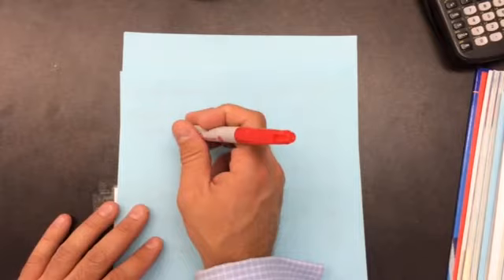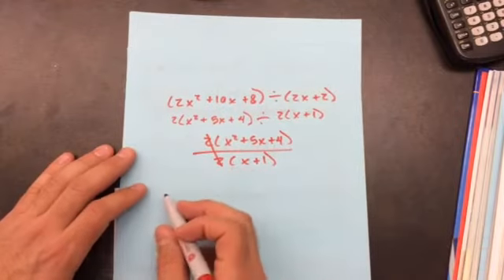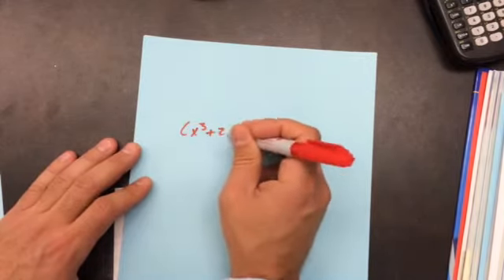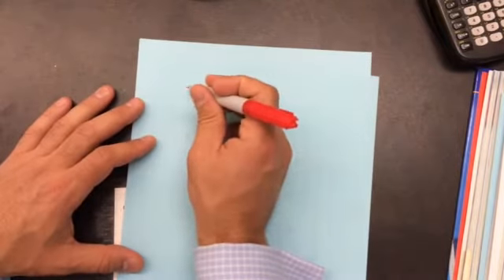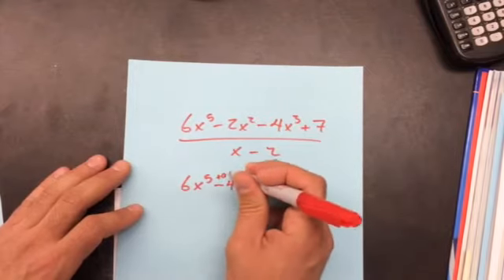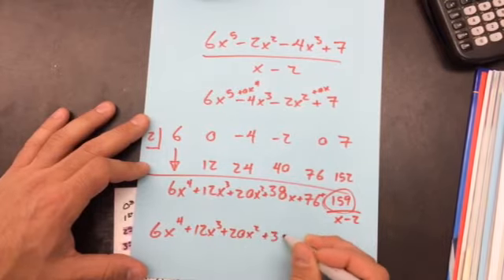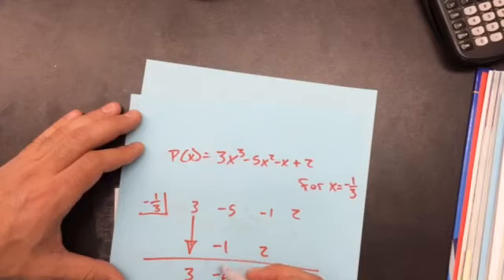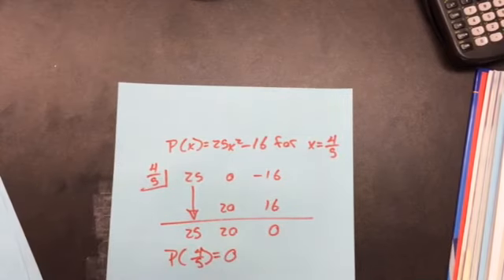Dividing polynomials with synthetic division.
In this video we see how to divide polynomials with synthetic division.  Synthetic division is often easier for students to use, but it takes a little while to understand the process.  Please make sure you understand the process.